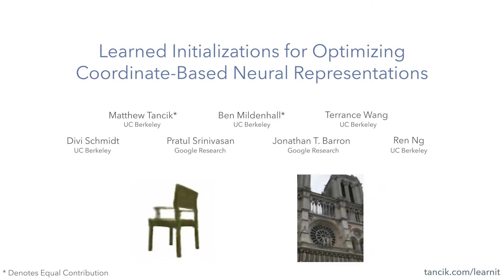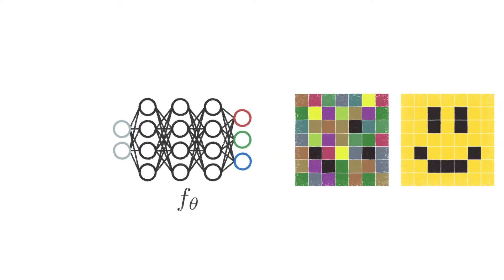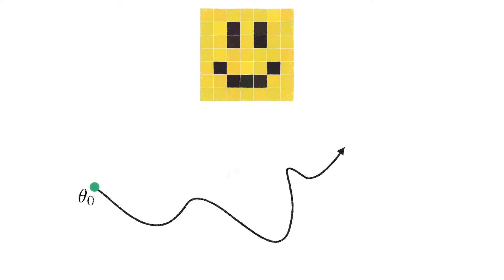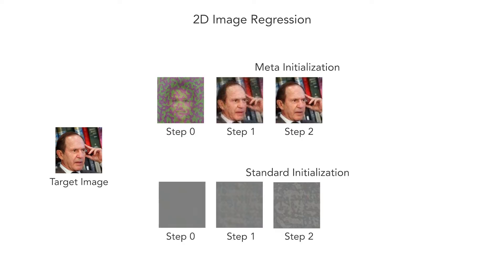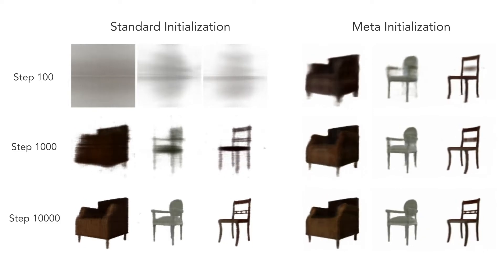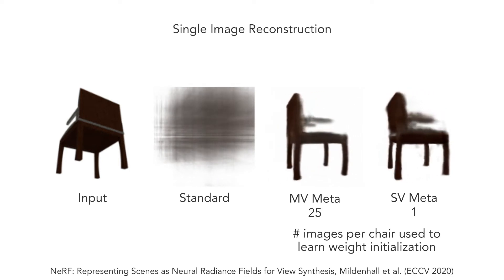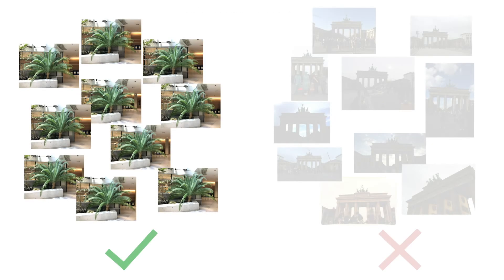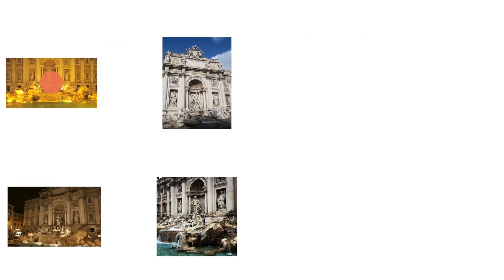Learned Initializations for Optimizing Coordinate-Based Neural Representations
Matthew Tancik*, Ben Mildenhall*, Terrance Wang, Divi Schmidt, Pratul P. Srinivasan, Jonathan T. Barron, Ren Ng